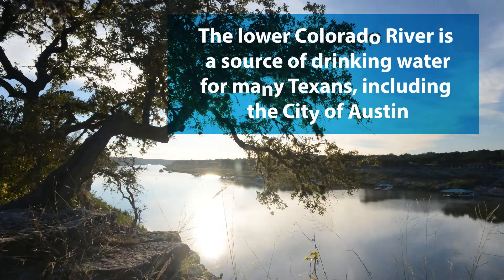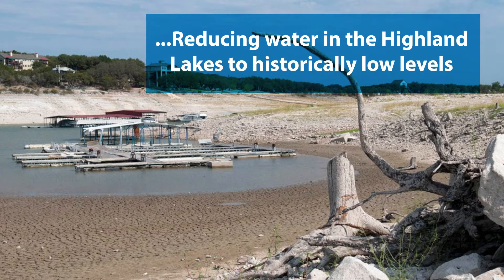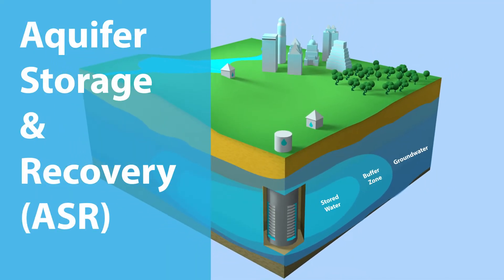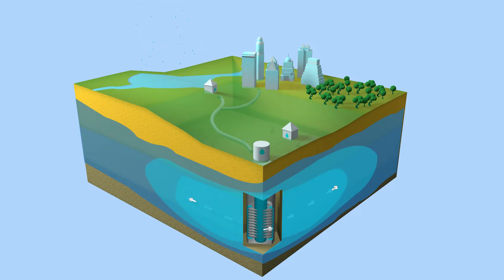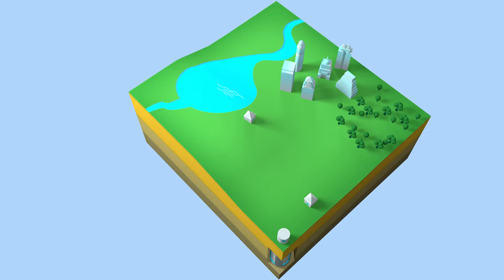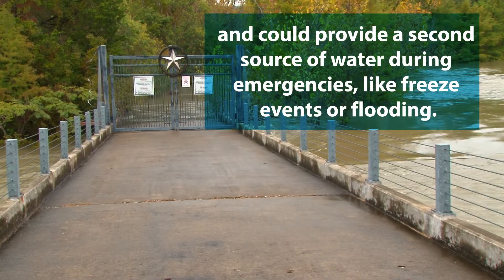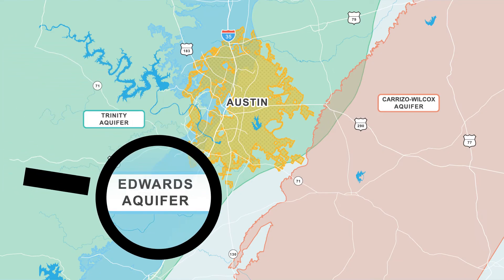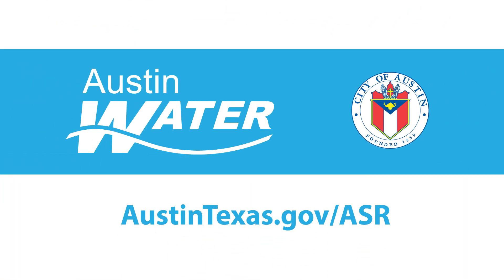Aquifer Storage and Recovery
Aquifer Storage and Recovery (ASR) is a water supply strategy to store available water for recovery and use when we need it most. ASR is part of the Austin City Council-approved Water Forward plan, which provides a roadmap for Austin’s water future for the next 100 years. In 2021, Austin Water began a study to determine if aquifers in our region are suitable for Austin Water’s ASR project. Other cities around the US and here in Texas are already using ASR systems, including San Antonio, El Paso, and Kerrville.